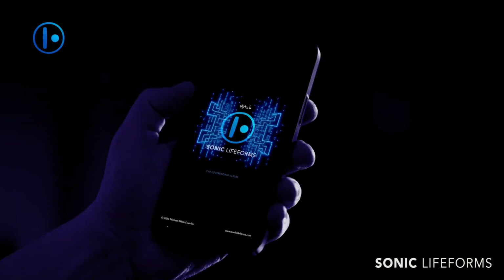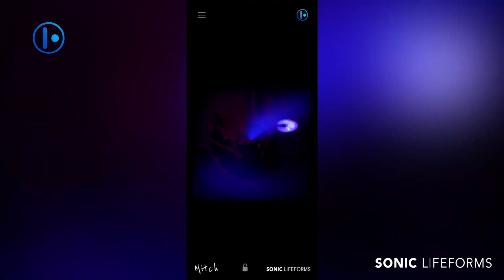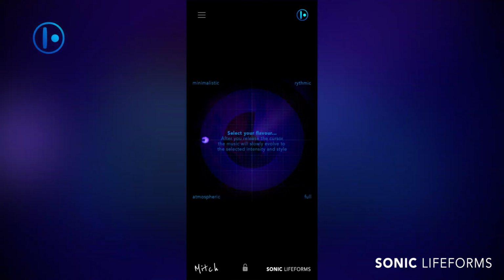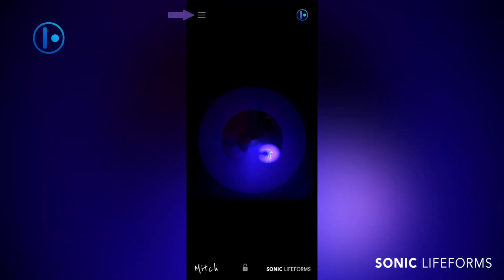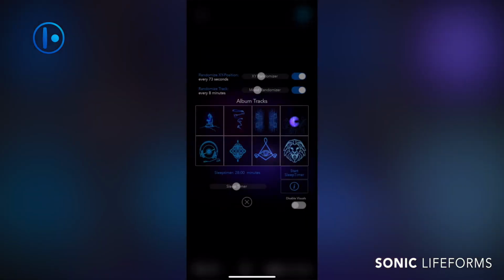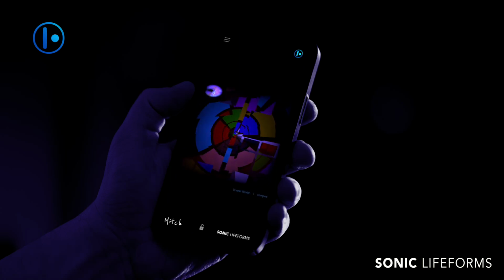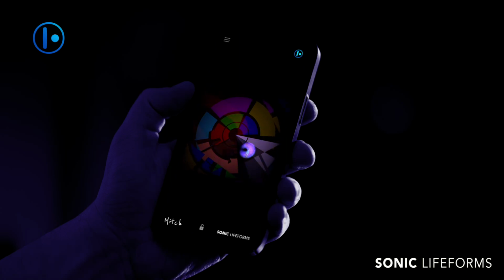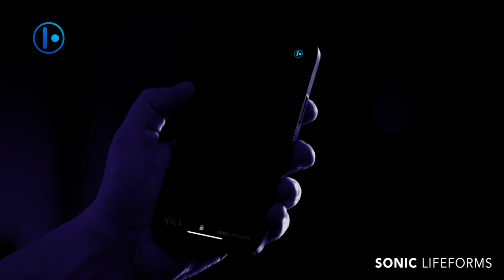In-Depth Tutorial | "Sonic Lifeforms"- the never-ending album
This is the in-depth tutorial for  "Sonic Lifeforms", my never-ending album!
An ambient album constantly reinventing itself with every listen!

0:00 Intro
2:00 Welcome to "Sonic Lifeforms"
2:38 Begin of the Tutorial
2:53 Interactive Controls: Cursor Positions
3:57 Concept of Evolving Arrangements. Give it some Time!
4:30 Examples of some Cursor Positions
6:18 Randomizer Feature for Cursor Positioning
7:03 Changing to Another Track
7:30 Randomizer for Track Changes
8:05 Default Settings
8:28 Setting up the Sleep Timer
9:01 Disabling the Visuals / Screenlock
9:34 Get in Touch & Thank you-Message